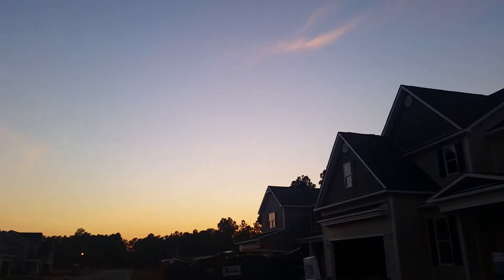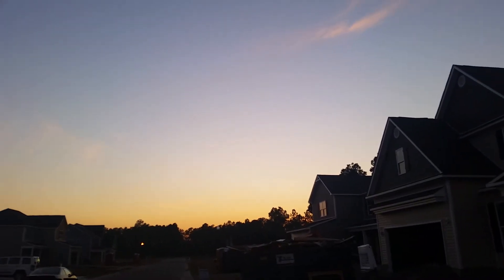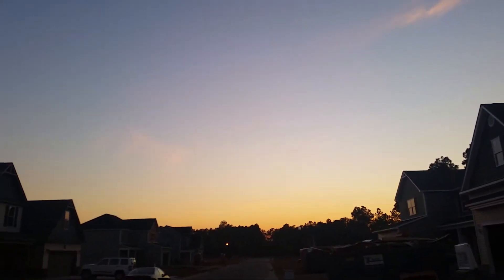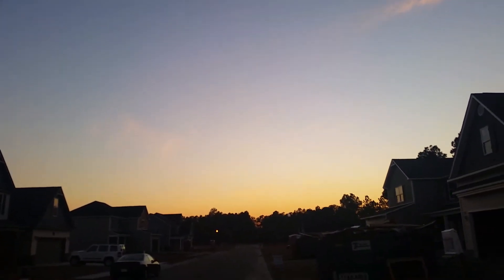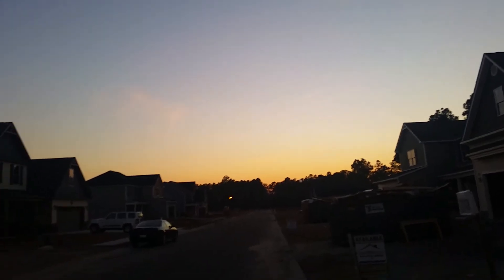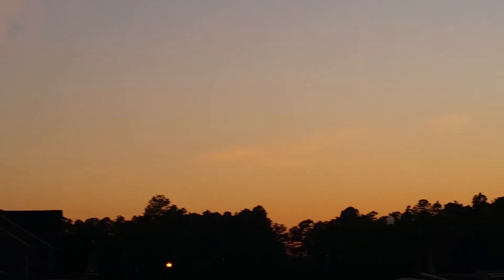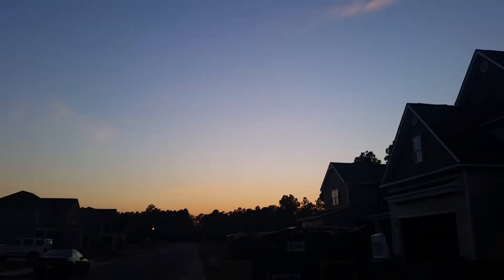1/21/15 sunset chemtrails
Wilmington North Carolina